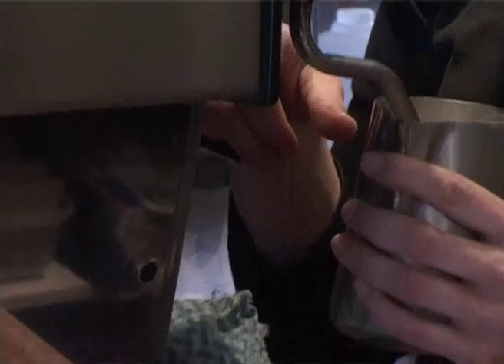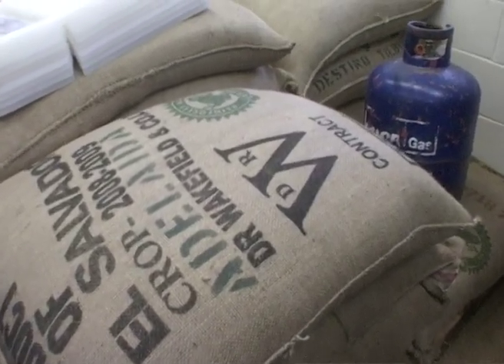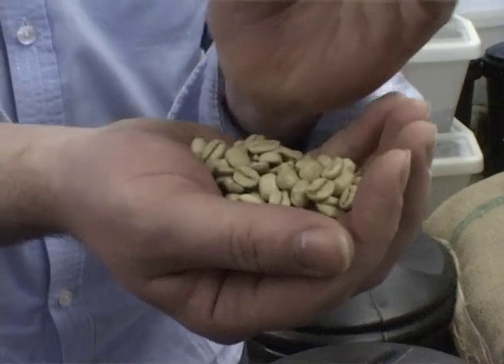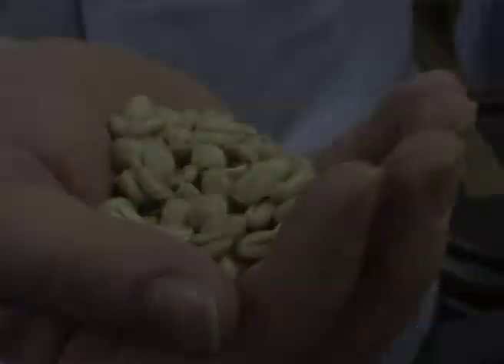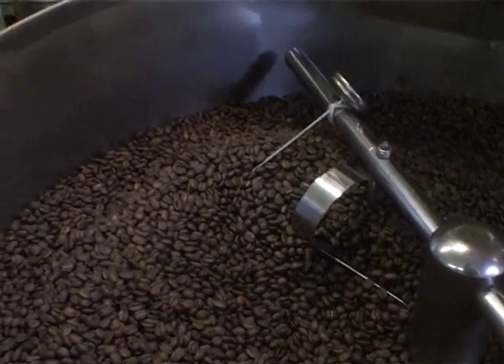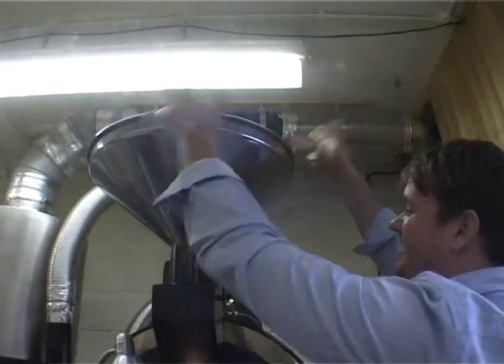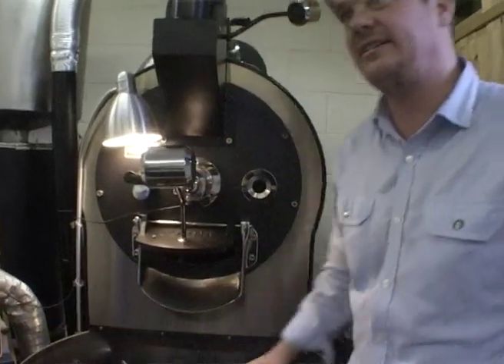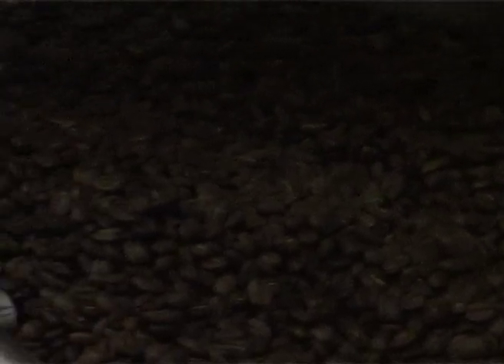Climpson's Coffee Roastery